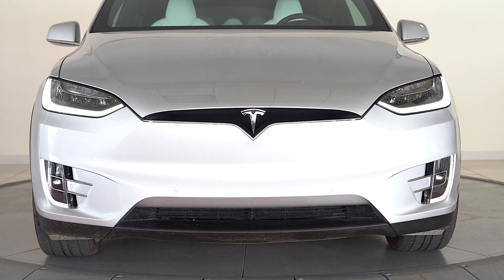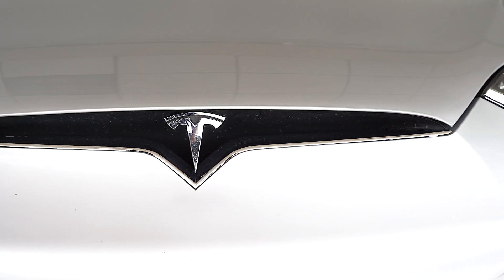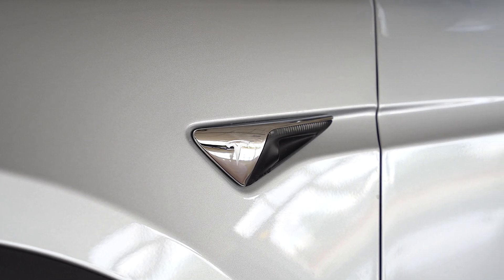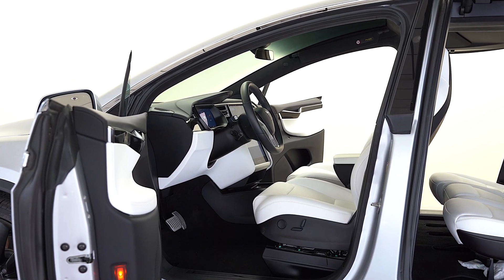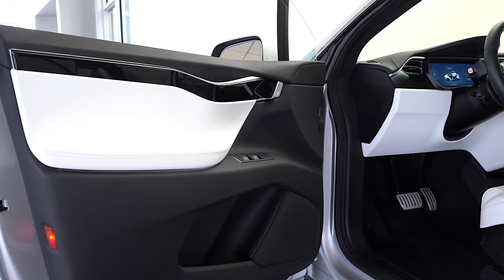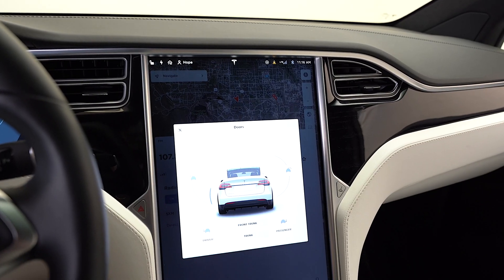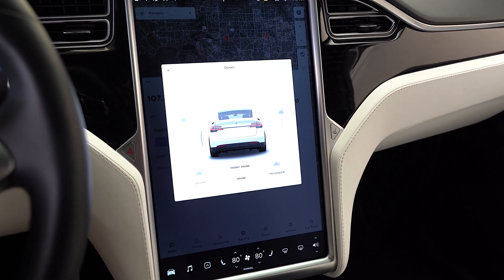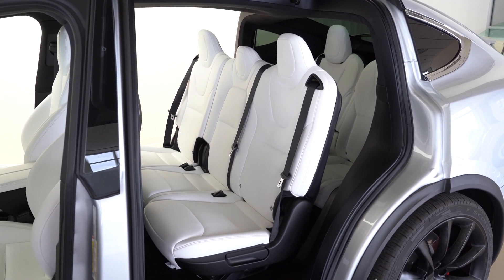2018 Tesla Model X P100D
New Arrival:
Year: 2018
Miles: 4,258
Transmission: 1-Speed Automatic
Exterior: Silver
Interior: Ultra White
Type: Used
Location: Denver
$89,990